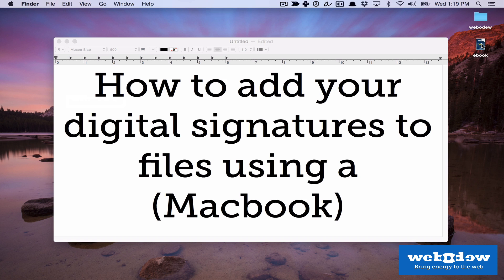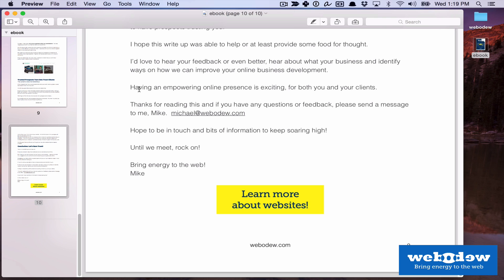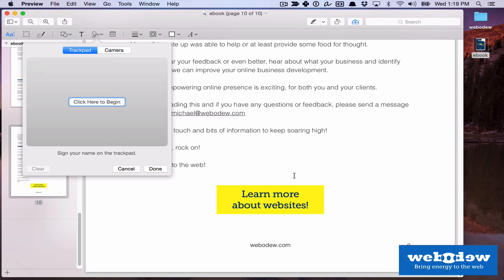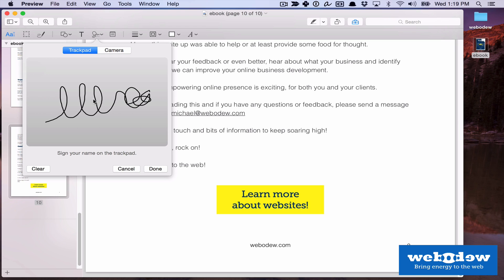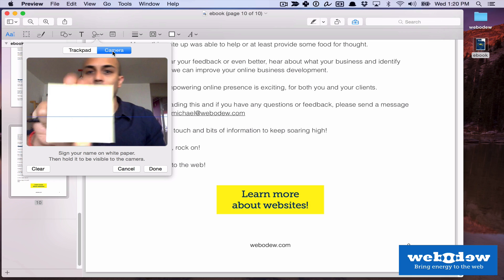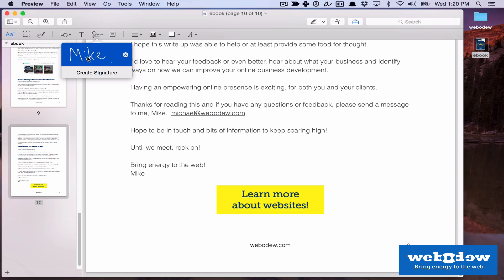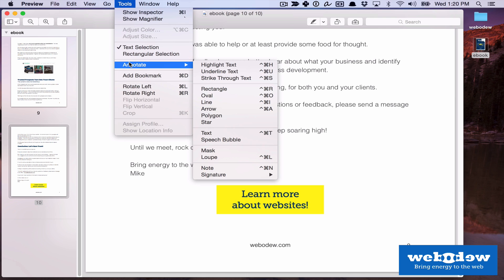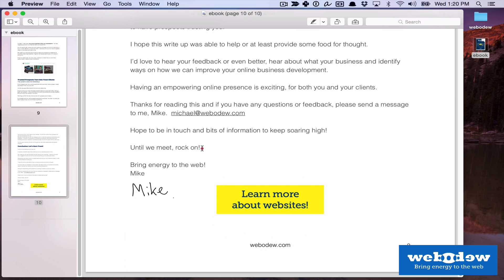How to make a Digital Signature with a Macbook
Making digital signatures on a Macbook is easy and fun to do.  And this can be using for signing pdf documents and keeping it digital rather than printing things out.

You have two options to creating a signature directly on a mac.  You can use the trackpad or you can use your camera to take a digital print of something you write on a paper.  This video show both options.

You will be using the mac application called Preview to do this.

Hope this helps! I made this because a few people were asking about this in a small business group.